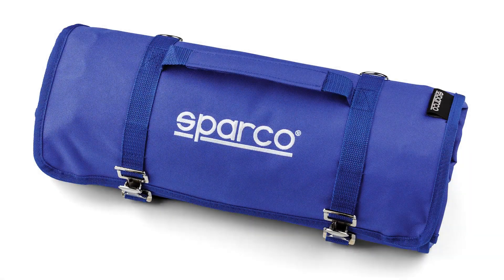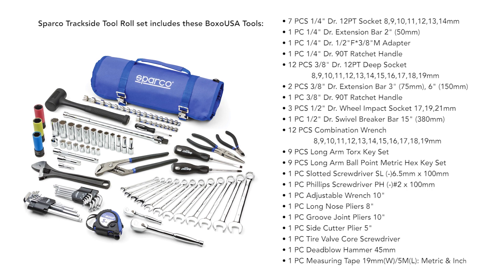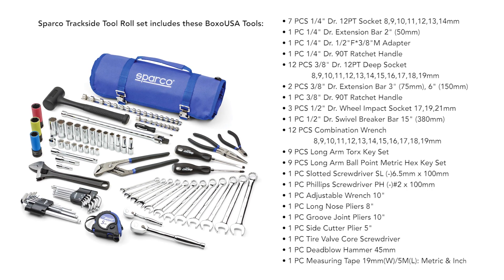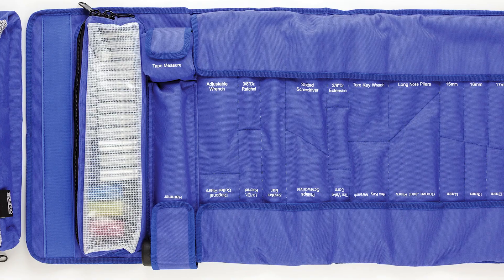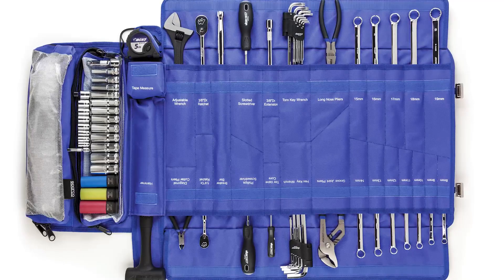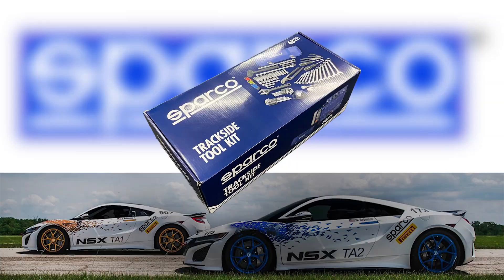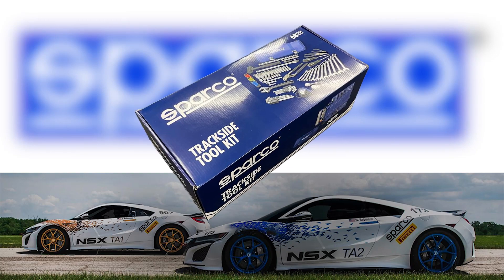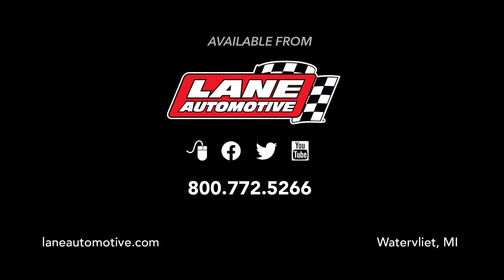Sparco Trackside Tool Roll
TRACKSIDE TOOL ROLL -  Part # SCOSPA918
The Sparco Trackside Tool Roll was designed for the Track Day driver. This 68-Piece Tool Roll is filled with high quality, professional grade BoxoUSA tools which carry a LIFETIME WARRANTY*. These tools were hand-picked by real enthusiast to tackle most jobs at the track or in your garage. The compact tool roll size makes it easy to fit into your track car or trailer.

The Sparco Trackside bag is stitched from high quality Cordura Nylon to ensure your tools stay organized and rattle free. There are two tool pouches, one sewn to the roll that holds the socket sets and a Velcro removable pouch for additional tools you want with you. The external straps and durable metal spring buckles enhance the security of your tools and allow the roll to expand if you decide to add more tools to the kit. The internal pockets are labeled with the respective tool names to take the guesswork out of your tool selection.

Sparco Trackside Tool Roll set includes these BoxoUSA Tools:
• 7 PCS 1/4" Dr. 12PT Socket 8,9,10,11,12,13,14mm
• 1 PC 1/4" Dr. Extension Bar 2" (50mm)
• 1 PC 1/4" Dr. 1/2"F*3/8"M Adapter
• 1 PC 1/4" Dr. 90T Ratchet Handle
• 12 PCS 3/8" Dr. 12PT Deep Socket 8,9,10,11,12,13,14,15,16,17,18,19mm
• 2 PCS 3/8" Dr. Extension Bar 3" (75mm), 6" (150mm)
• 1 PC 3/8" Dr. 90T Ratchet Handle
• 3 PCS 1/2" Dr. Wheel Impact Socket 17,19,21mm
• 1 PC 1/2" Dr. Swivel Breaker Bar 15" (380mm)
• 12 PCS Combination Wrench 8,9,10,11,12,13,14,15,16,17,18,19mm
• 9 PCS Long Arm Torx Key Set
• 9 PCS Long Arm Ball Point Metric Hex Key Set
• 1 PC Slotted Screwdriver SL (-)6.5mm x 100mm
• 1 PC Phillips Screwdriver PH (-)#2 x 100mm
• 1 PC Adjustable Wrench 10"
• 1 PC Long Nose Pliers 8"
• 1 PC Groove Joint Pliers 10"
• 1 PC Side Cutter Plier 5"
• 1 PC Tire Valve Core Screwdriver
• 1 PC Deadblow Hammer 45mm
• 1 PC Measuring Tape 19mm(W)/5M(L): Metric & Inch

Dimensions 18” L x 7” W